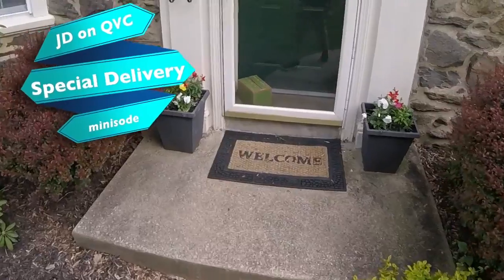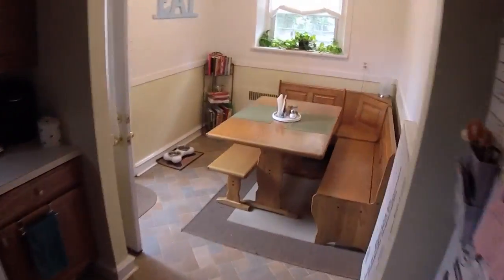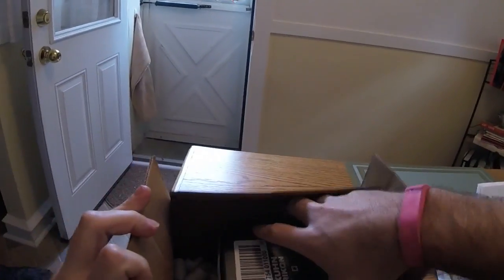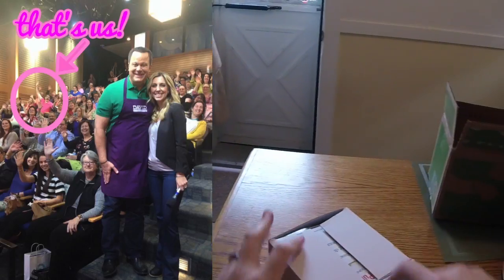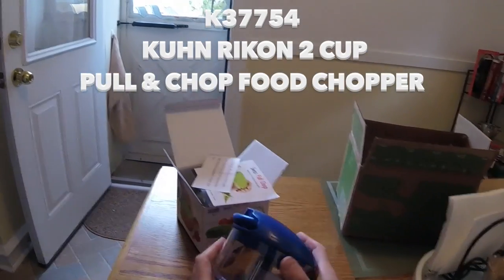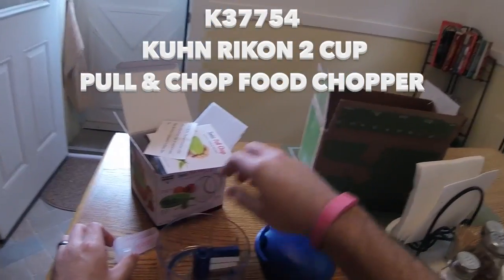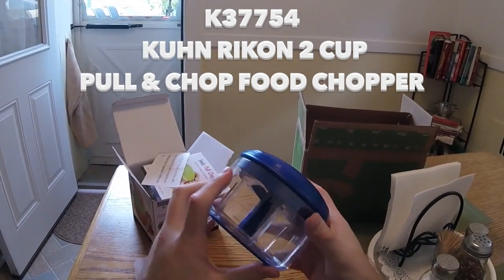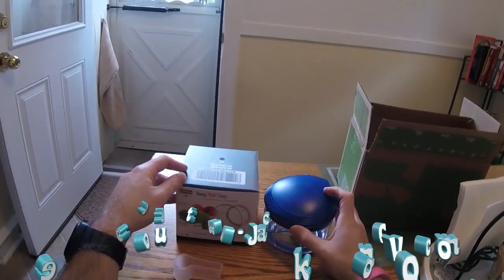Minisode 53 - Special Delivery #22 Pull Chop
New special delivery minisode!

See what the mailman brought me today!

Please note: This is my personal QVC fan blog. I do not work for QVC.